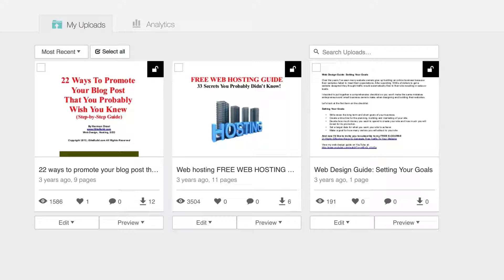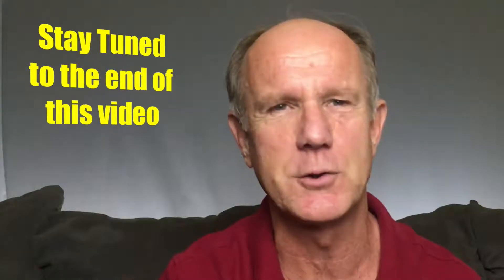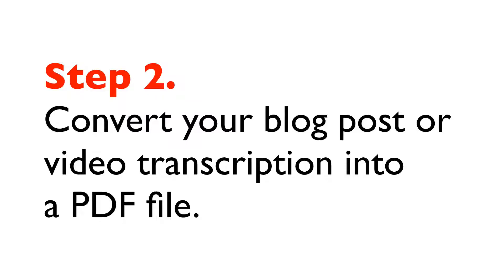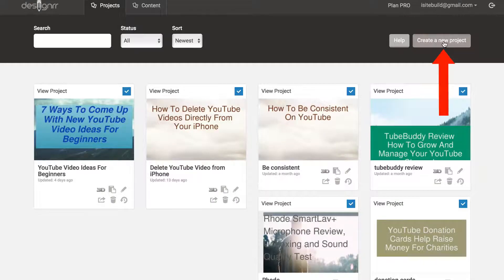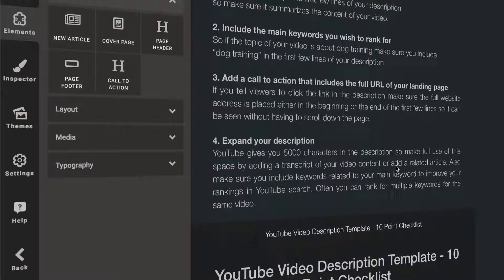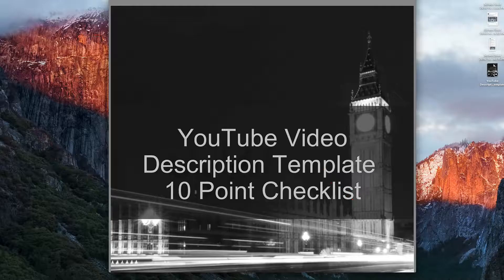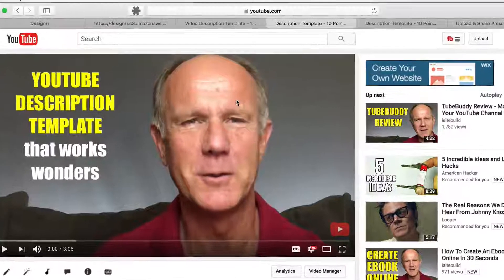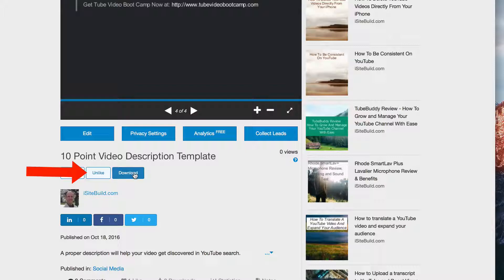How To Use Slideshare To Promote YouTube Videos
How To Use Slideshare To Promote Your YouTube Videos
If you want reach a wider audience with your video content or blog posts use Slideshare. It’s the largest community for sharing presentations. Currently there are 70 million slideshare users so you have an opportunity to attract some of that traffic.

Here's how to easily convert your video content or blog post into presentation and upload it to slideshare.

Step 1
Transcribe your video content

Step 2
Convert your transcription into a PDF file (ebook or short report)

Step 3
Upload/Publish your PDF file to Slideshare

Here’s a bonus tip...
You can upload your PDF file to multiple document sharing sites to generate even more traffic to your content.